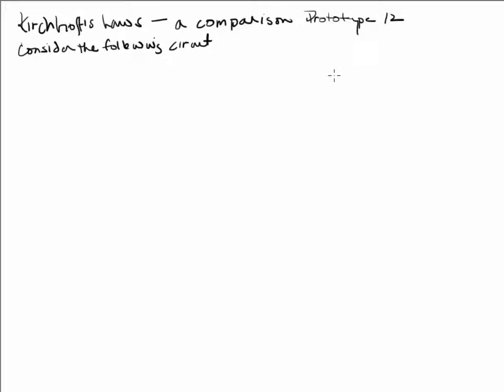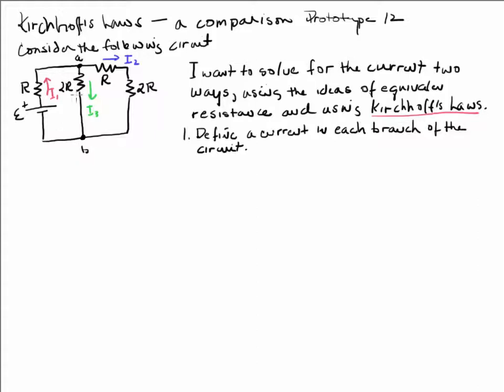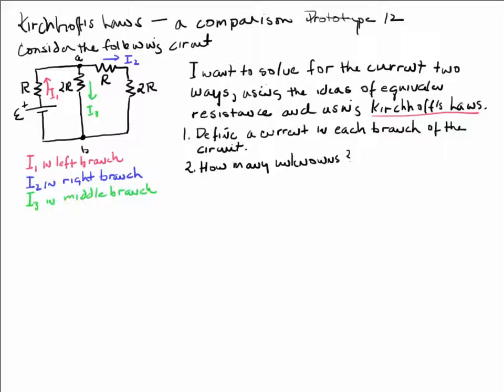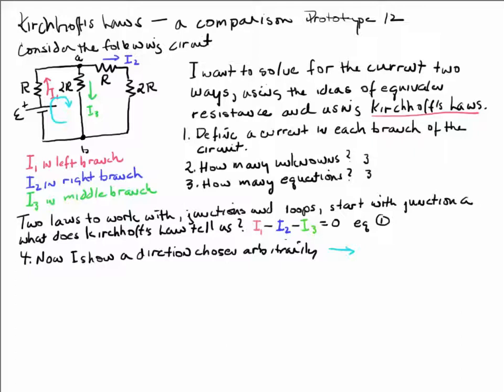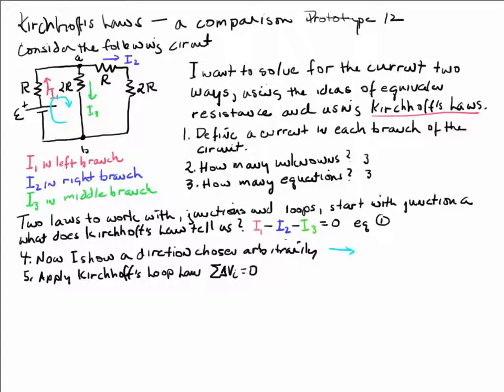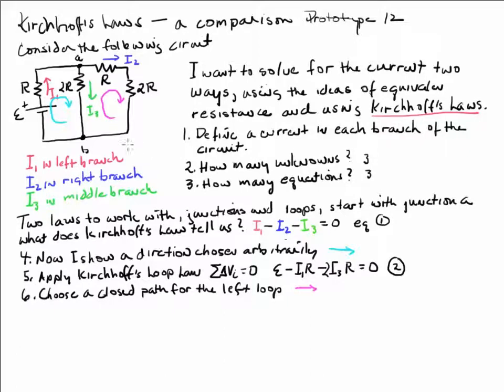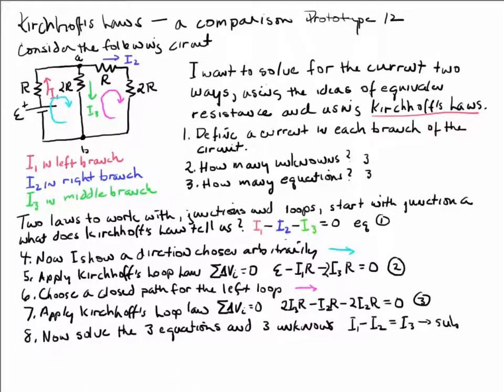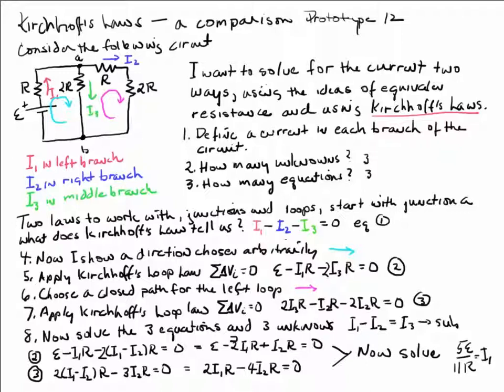PHY252 Prototype 12 Kirchhoffs Laws using Kirchhoffs Laws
Same circuit solved using Kirchhoffs laws